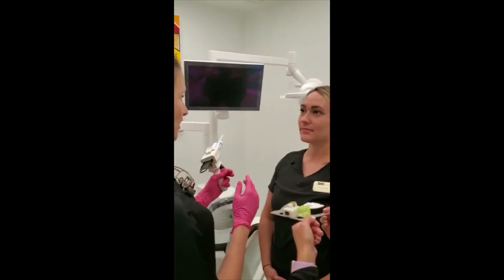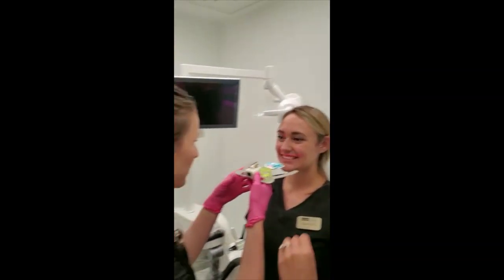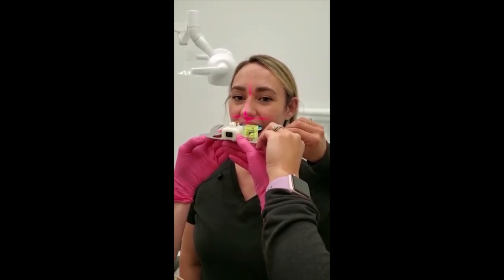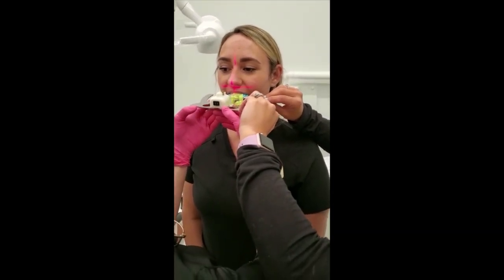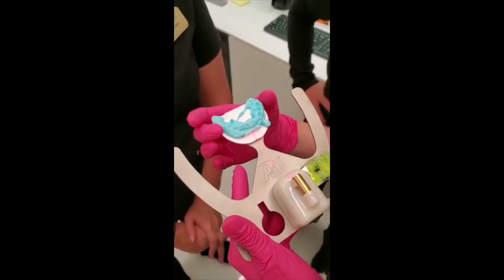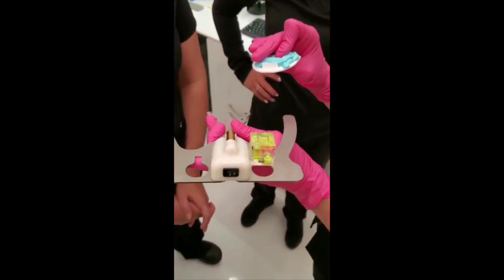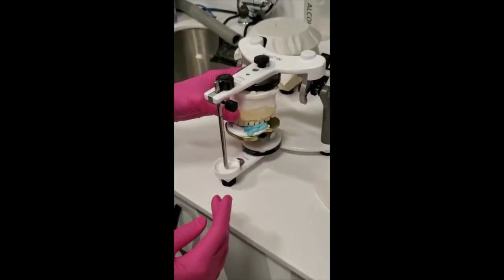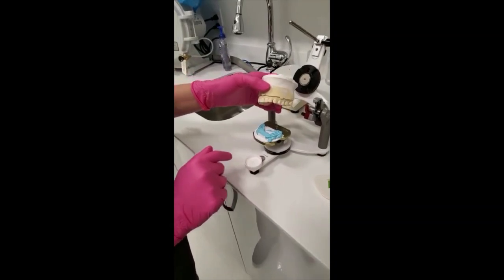Using the AD2 EZ Laser Bow by Dr. Dagmara Ventresca